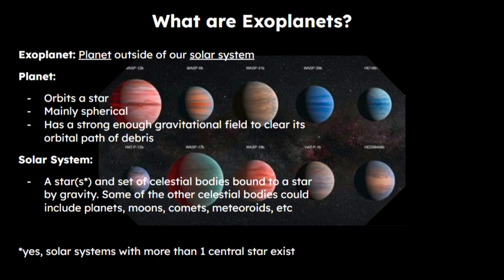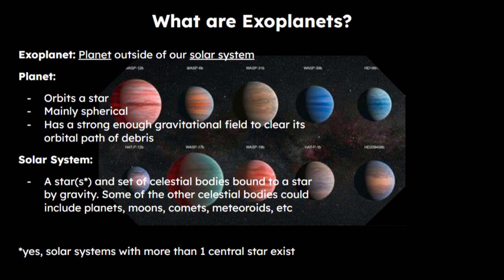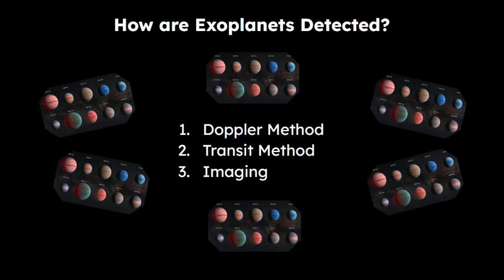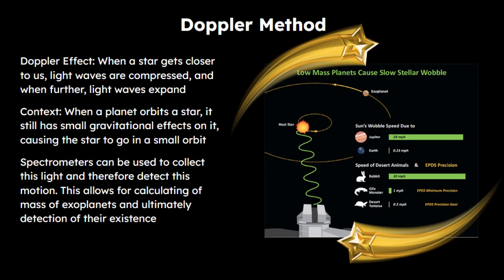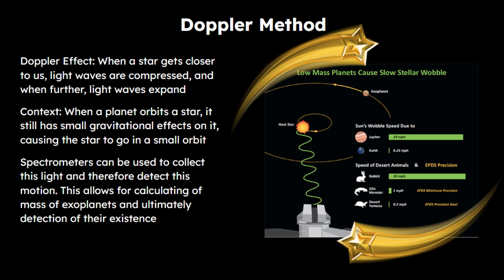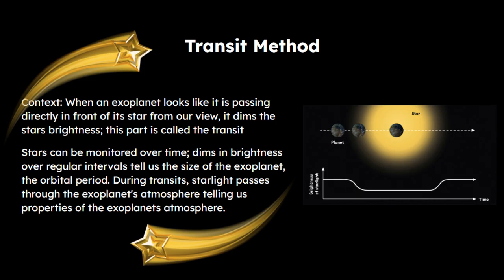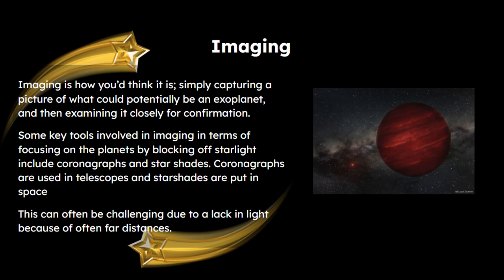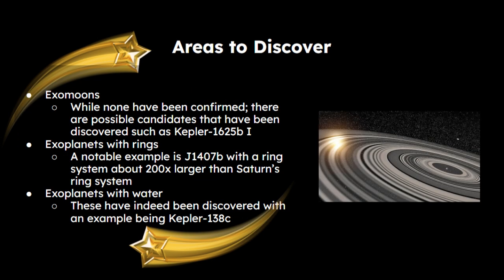"Mistakes I made in middle school..." InfiniteSpaceLink Episode 5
sorry for the late upload dif timezone + busy :(

Video guide:
Exoplanets
        What are exoplanets?
        How are exoplanets detected?
        Areas to discover revolving around exoplanets
Mistakes I made in middle school that you do not want to repeat
How to find a good career